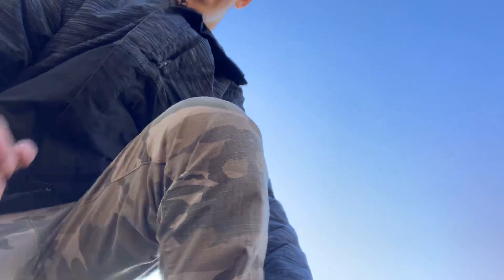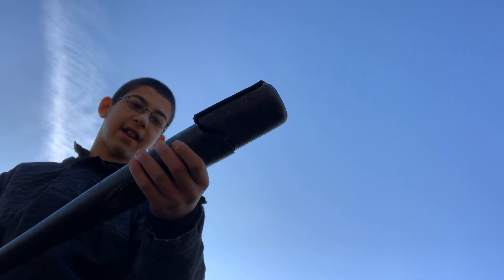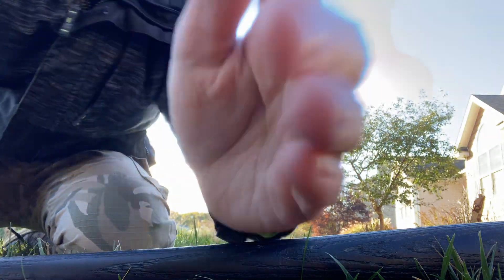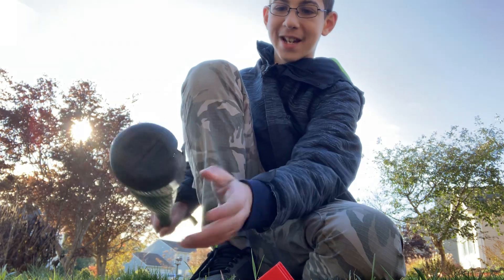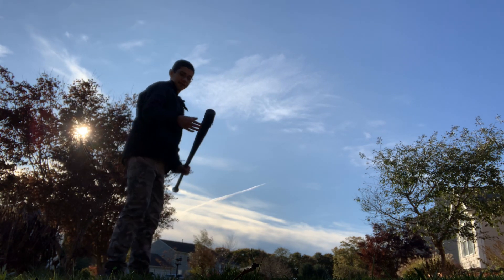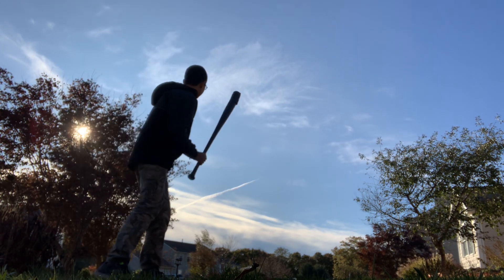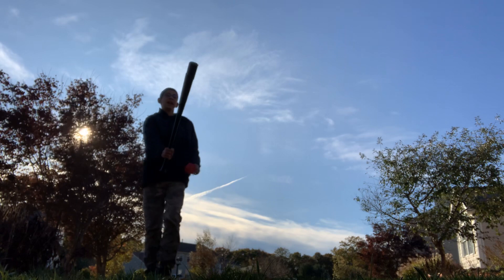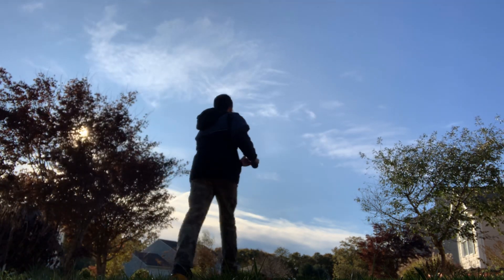Breaking into a wiffle ball bat!!!